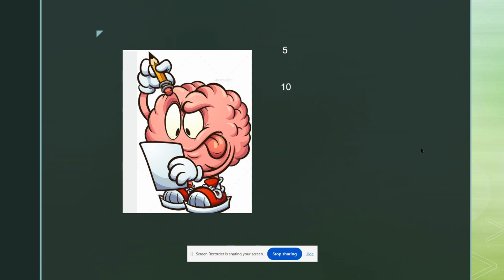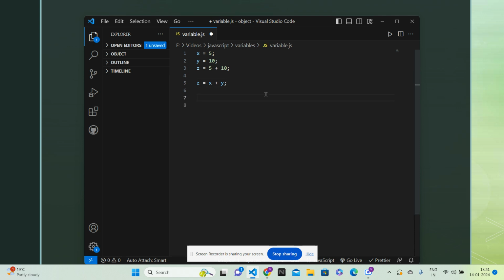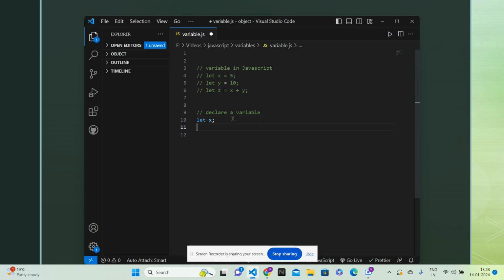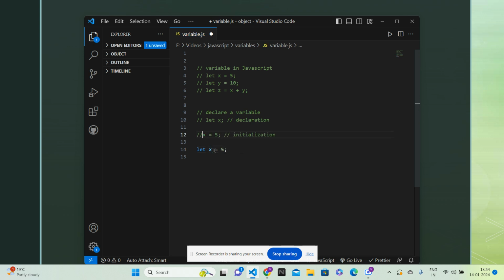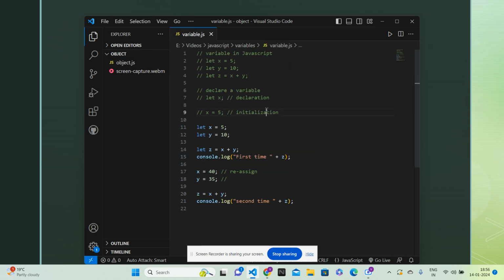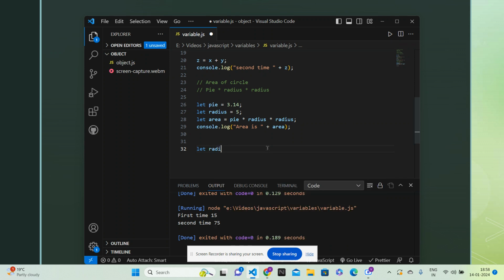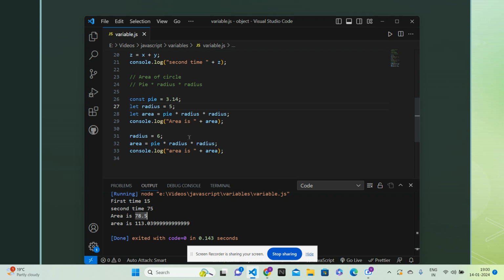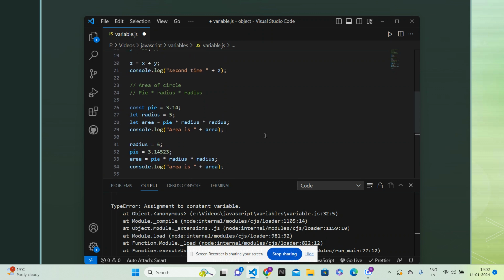Variables in Javascript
This video is about the variables in JavaScript. The let and const keyword.